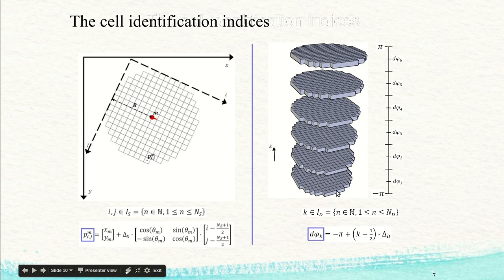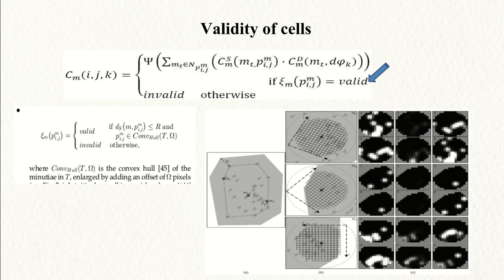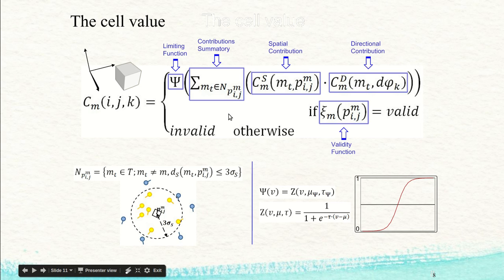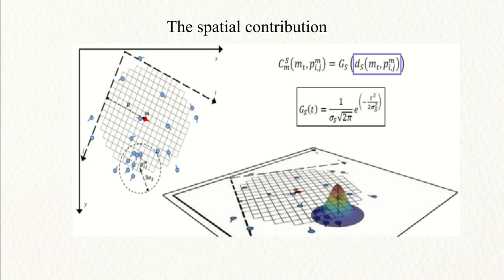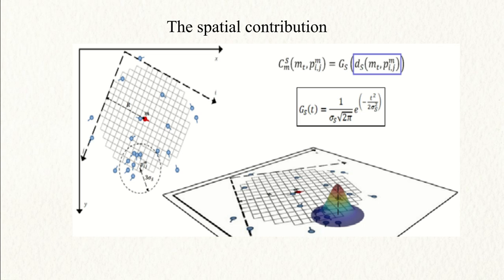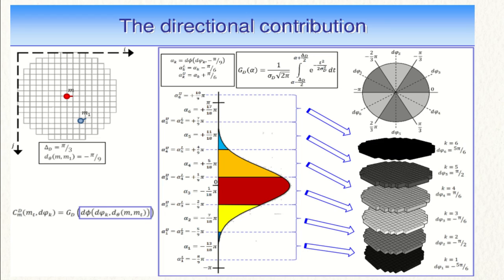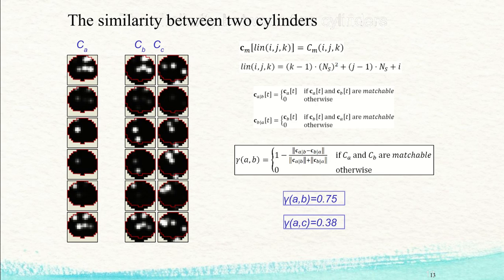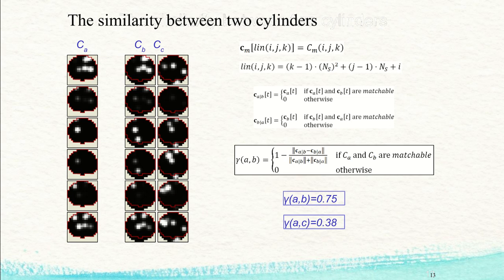Minutia Cylinder Code Part2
This is countinuation of MCC.